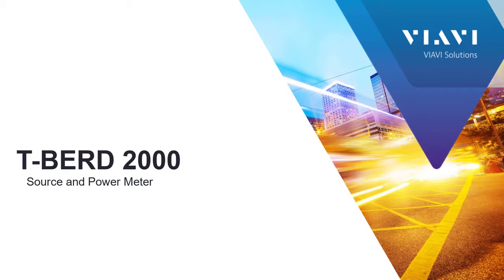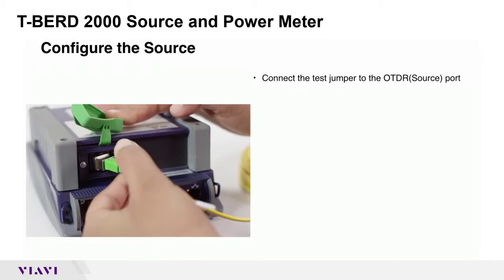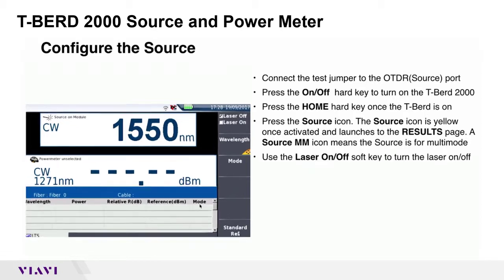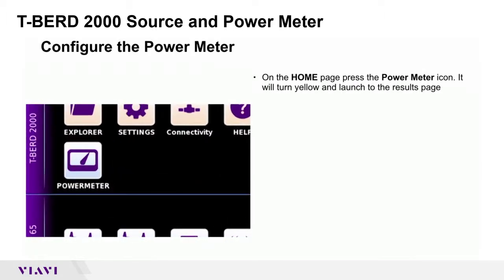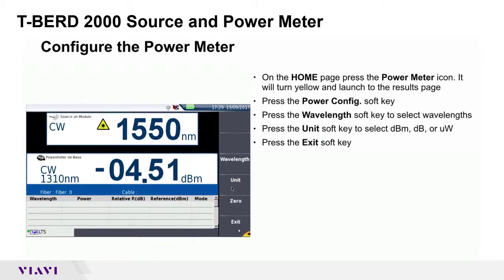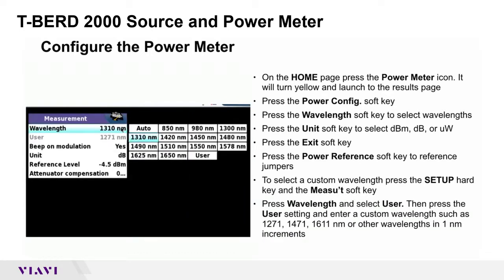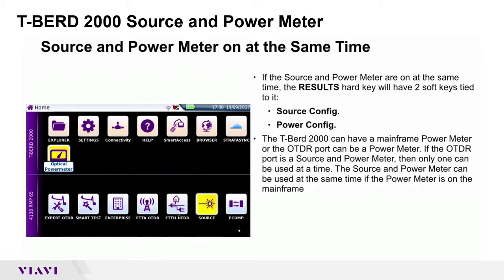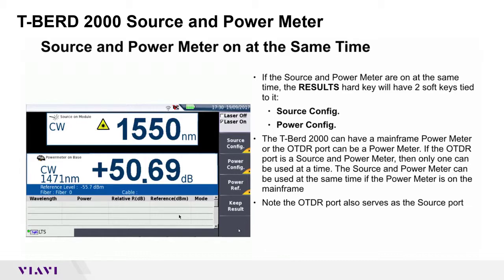VIAVI T-BERD/MTS 2000: Using the T-BERD Source and Power Meter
The following video shows users how to configure the T- BERD 2000 Source and Power Meter.